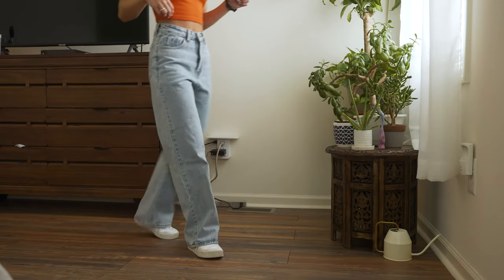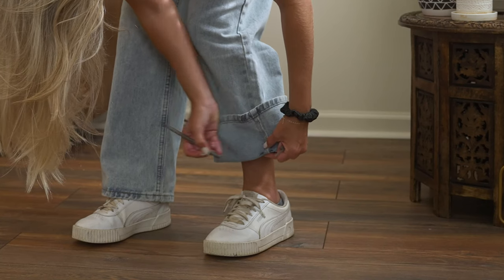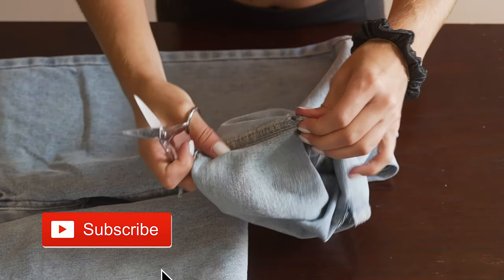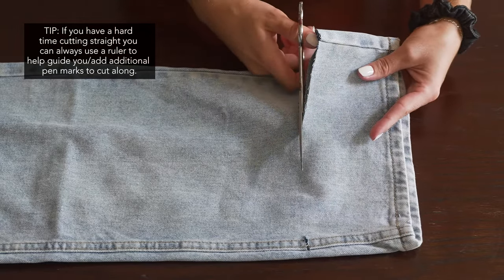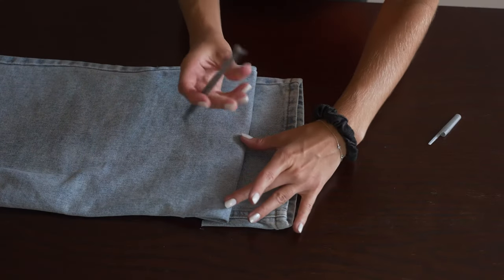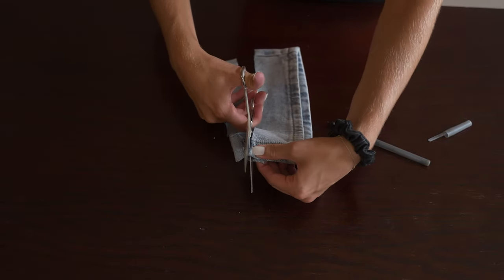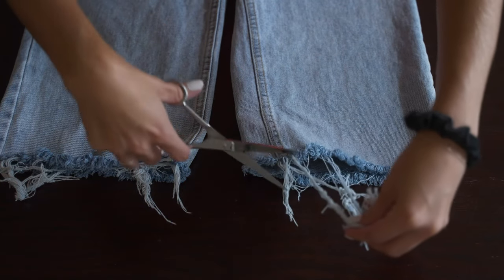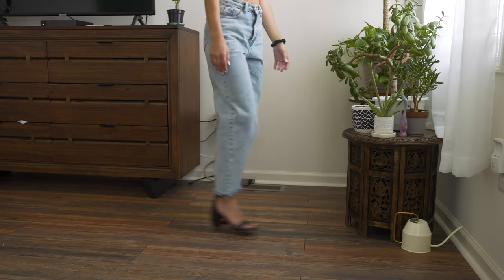Easy DIY Frayed Hem Jeans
Wanted to spice up my plain baggy jeans! Here's how I did it :)

Link to jeans: =(  N/A (they aren't for sale anymore)

00:00 - INTRO
00:18 - STEP 1: Fold/measure
00:36 - STEP 2: Cut
01:50 - STEP 3: Wash
02:09 - STEP 4: Touch up
02:24 - STEP 5: The result!